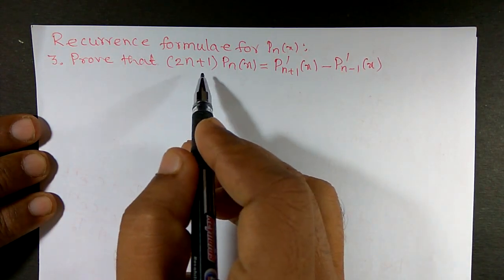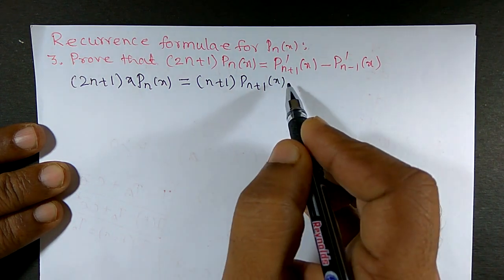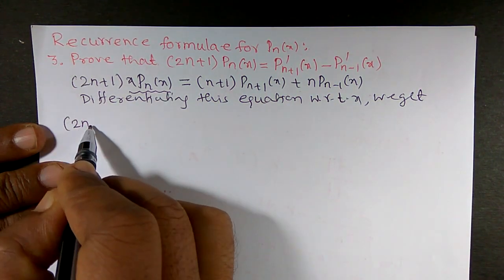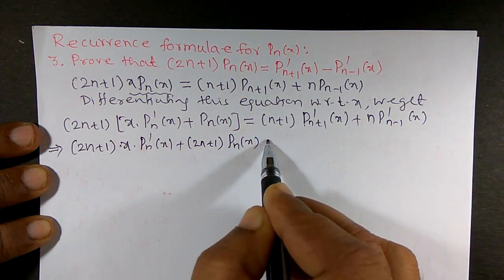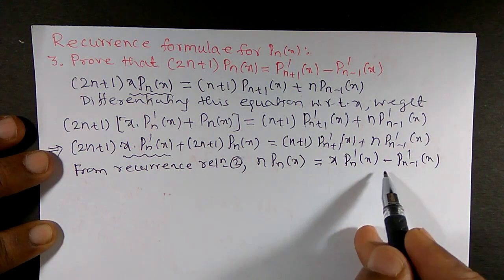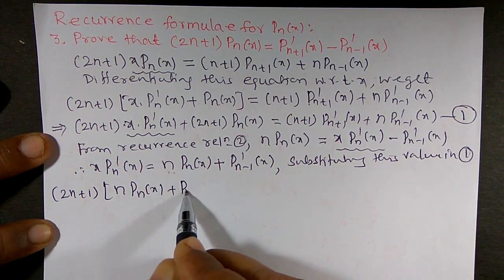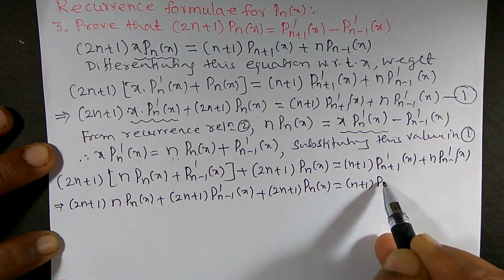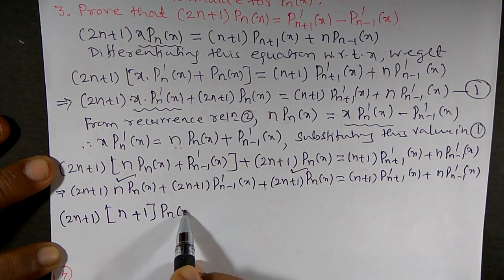Recurrence relation for Legendre polynomial 3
Recurrence relation for Legendre Polynomial